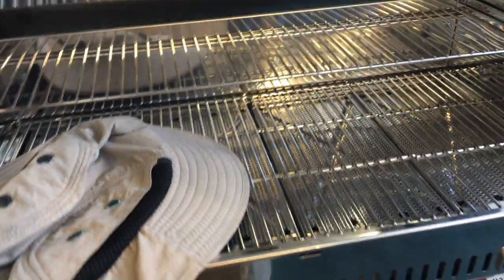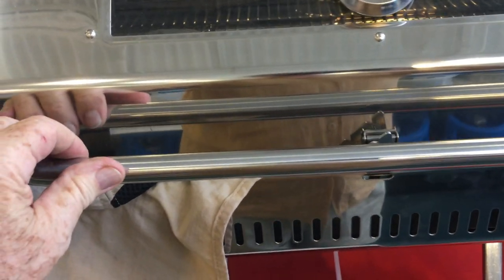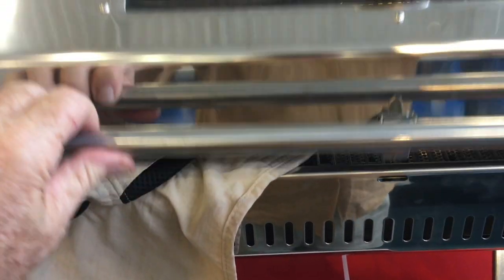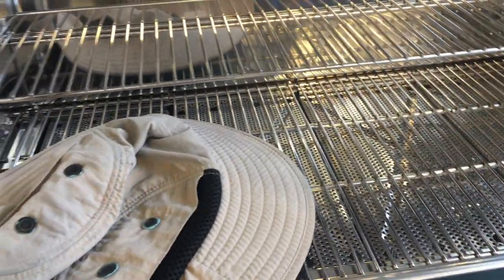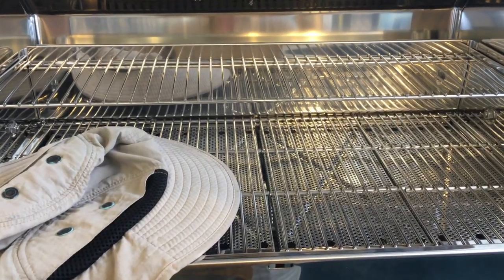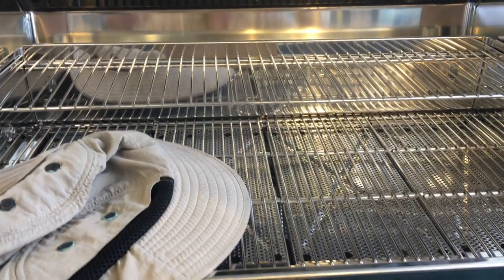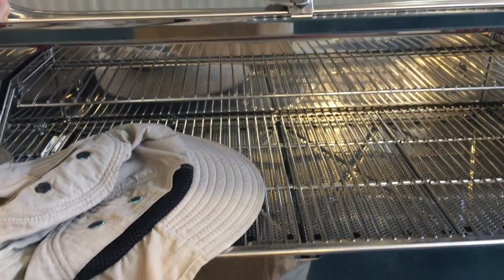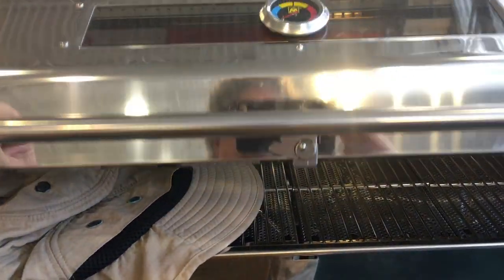Review of the Magma Monterey II Classic SS Gas Grill BBQ, rail mount, pole holder mount, table top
Review of the Magma Monterey II Classic SS Gas Grill BBQ, rail mount, pole holder mount, table top, by Wealthtrending.club

Monterey Grill/BBQ:

New beautiful rounded edge design Redesigned dynamic combustion system New electronic ignition

Made in the U.S.A. Constructed of 100% 304 marine grade mirror polished stainless steel Full double lined lower shell Hermetically sealed
thermometer

Equipped with integrated fold-away legs Locking front access grease tray

12"x24" main grilling area 5-1/2"x24" secondary grilling area

Uses standard 1 lb. disposable propane canisters or adapts to on-board LPG or CNG systems